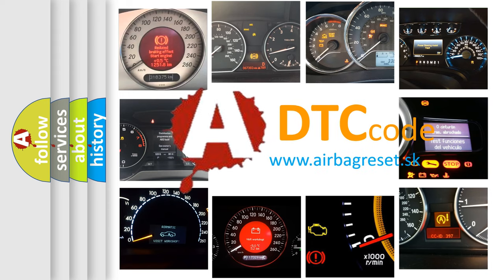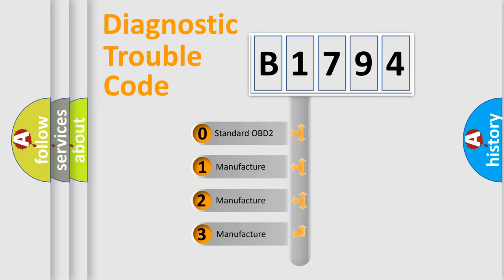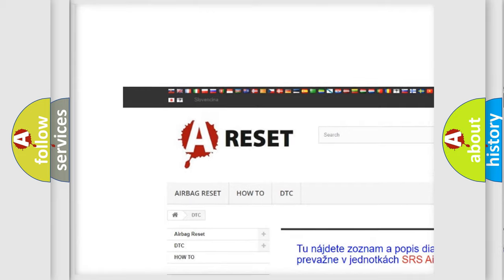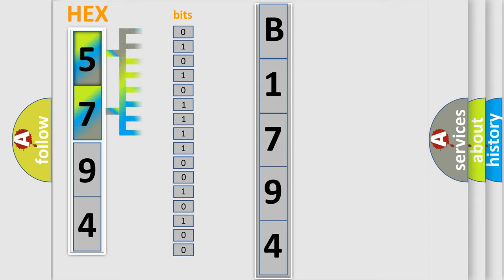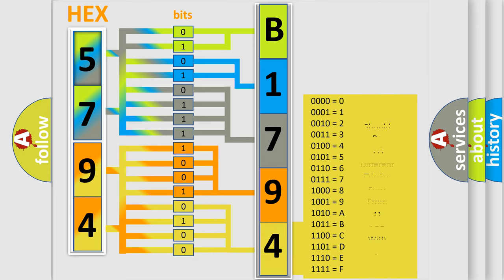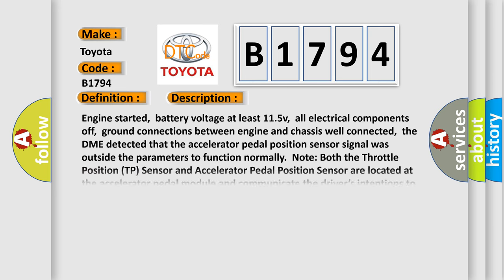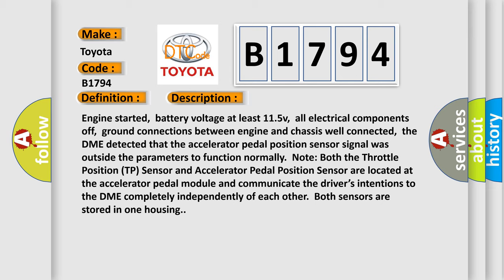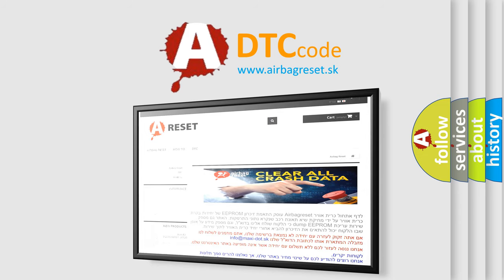DTC Toyota B1794 Short Explanation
Contents:
0:21 Basic DTC analysis according to OBD2 protocol standard.
1:48 Insight into programming
2:58 A diagnostically understandable description of the Diagnostic Trouble Code
3:05 Basic error definition

Make:
Toyota
Code:
B1794
Definition:
Accelerator Pedal Position Sensor ‘E’ Circuit Low Input
Description:
Engine started,battery voltage at least 11.5v,all electrical components off,ground connections between engine and chassis well connected,the DME detected that the accelerator pedal position sensor signal was outside the parameters to function normally.Note: Both the Throttle Position (TP) Sensor and Accelerator Pedal Position Sensor are located at the accelerator pedal module and communicate the driver’s intentions to the DME completely independently of each other.Both sensors are stored in one housing.
Cause:
 Ground between engine and chassis may be broken Throttle position sensor may have failed Accelerator Pedal Position Sensor has failed Throttle position sensor wiring may have shorted Throttle position sensor has failed Faulty voltage supply